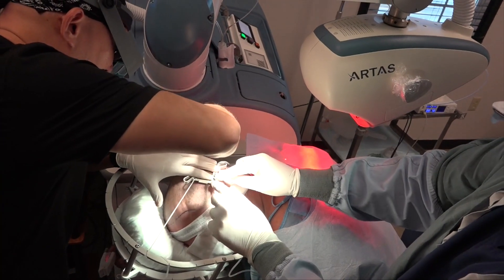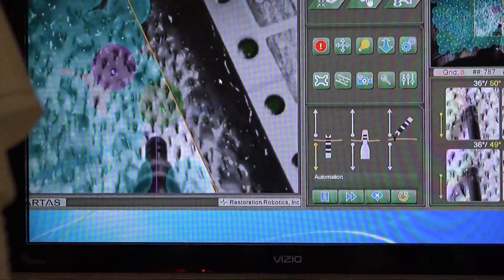Crown ARTAS Robotic FUE Hair Transplant Procedure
Have you been curious to see how a robotic FUE hair transplant is done? Watch here to see an entire ARTAS Robotic FUE procedure done from start to finish. ARTAS is the World's most advanced FUE method that give extreme accuracy and precision.

PAI Medical Group offers every proven solution for hair restoration, and they can help you get your hair back!